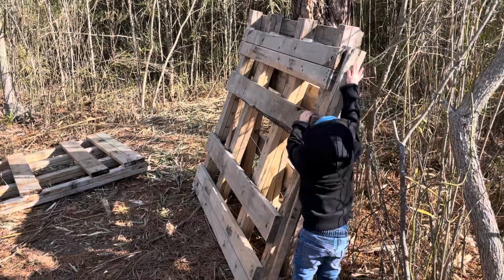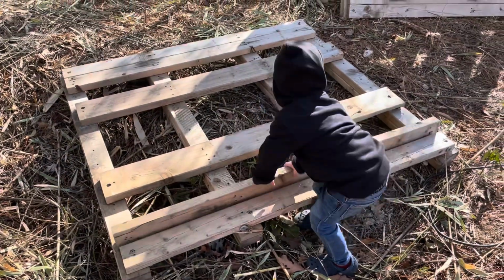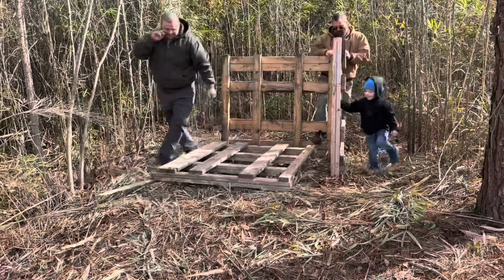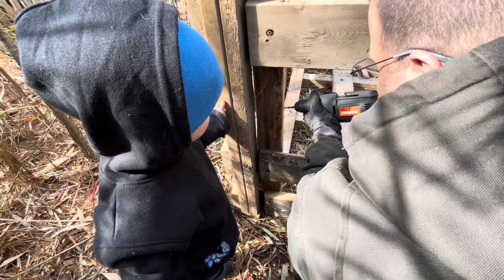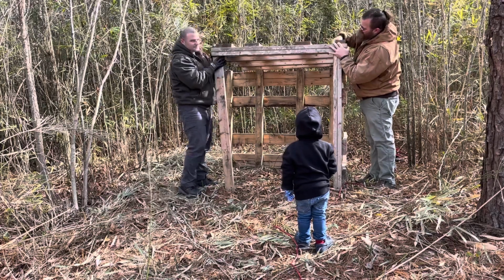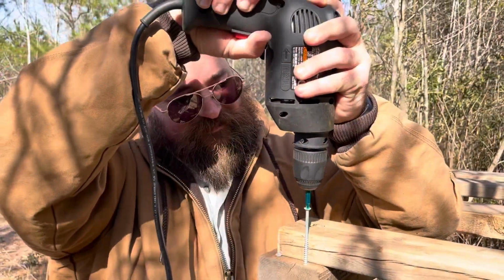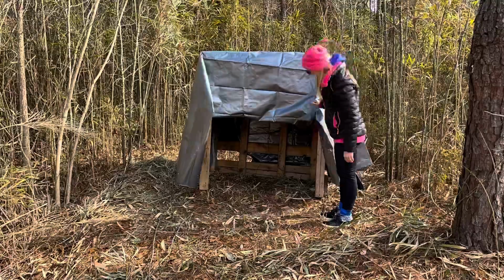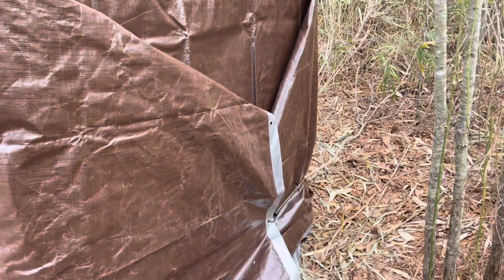Pallet shed mini, made of pallets and no extra wood.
I needed to store some tools on my recreational land so we made a miniature pallet shed. I wanted to make the project out of pallets only so I did not buy any commercial wood, I did have to buy a tarp for the roof. I had help from my three-year-old, my wife, and my brother.  You can check out my brothers channel if you like funny goat videos.

This mini pallet storage building ended up working out perfectly for storage.  It should last long enough for me to get things together and build a proper pole barn or garage.  My project was made out of giant pallets, but you can make the same small pallet shed out of standard pallets.